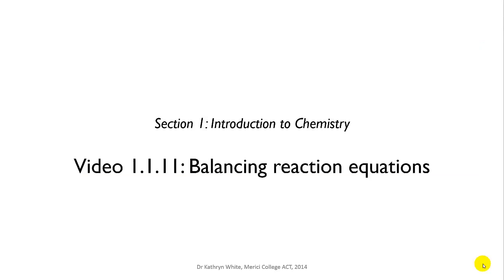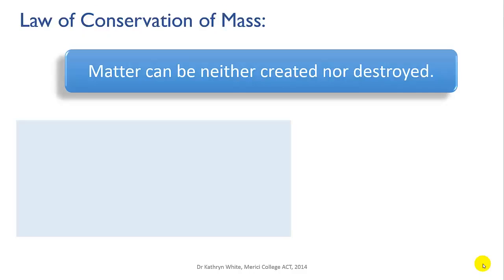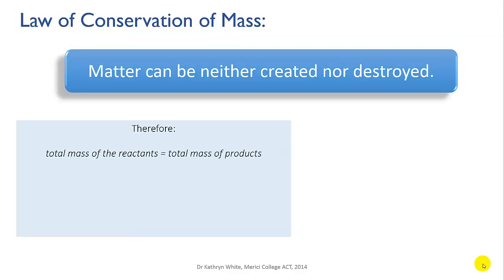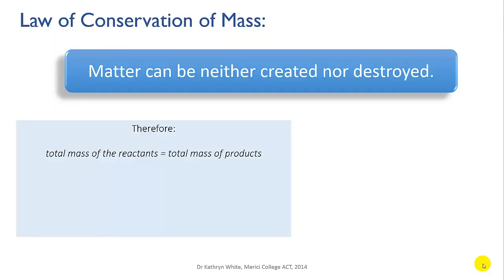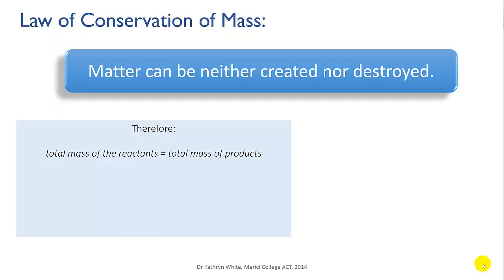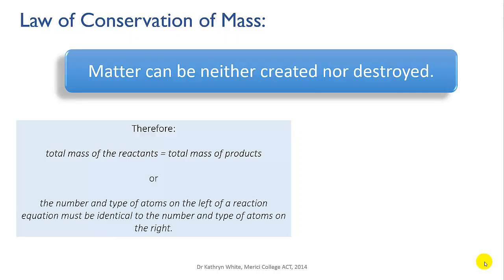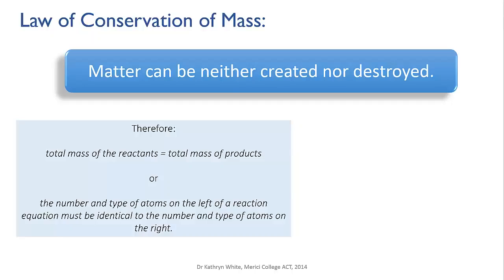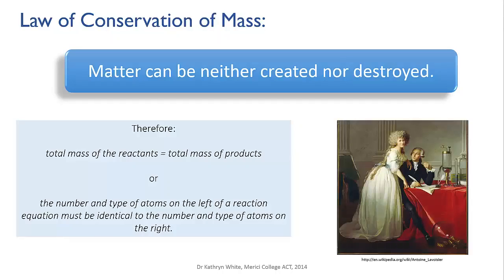Law of conservation of mass | Reactions | meriSTEM